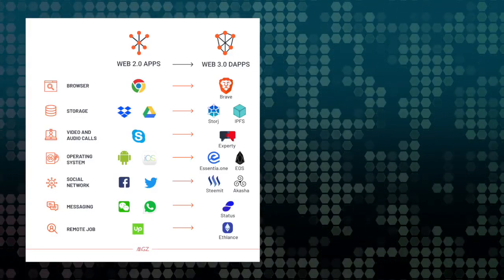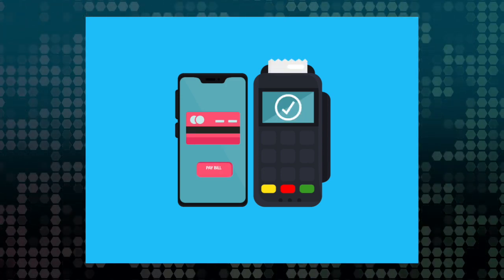What is Web3 ? | Is Web3 the Future of the Internet? | Is Web3 a Scam? | Web3 Explained | VOC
Web 3.0 is the reinvention web and enhances the internet as we know it today.

We’re going to be unravelling a bit of Web3, what it is, how it works, the future and well things to look at in the future.

Centralization has helped onboard billions of people to the World Wide Web and created the stable, robust infrastructure on which it lives. At the same time, a handful of centralized entities have a stronghold on large swathes of the World Wide Web, unilaterally deciding what should and should not be allowed.

Web3 is the answer to this dilemma. Instead of a Web monopolized by large technology companies, Web3 embraces decentralization and is being built, operated, and owned by its users. Web3 puts power in the hands of individuals rather than corporations. Before we talk about Web3, let's explore how we got here.

About Voice of Crypto:
Voice of Crypto (VOC) was founded in 2021 with the vision to be the Voice of this ever-evolving crypto, NFT, Metaverse, and blockchain space. Over the last few months, the firm has emerged as a credible and unbiased source of crypto news and content that hits a chord with readers.